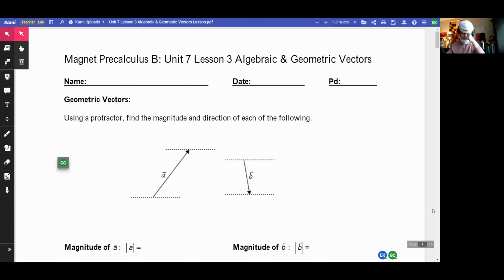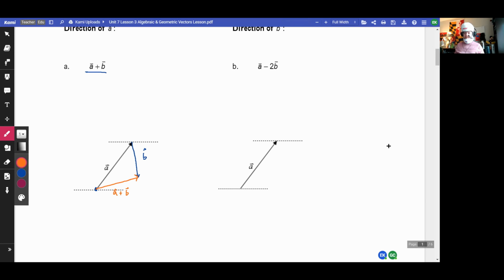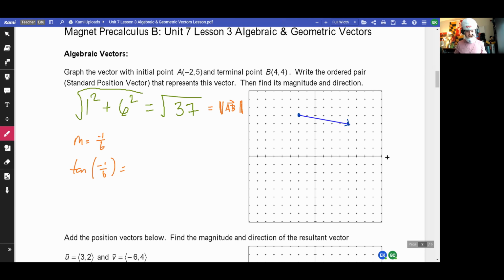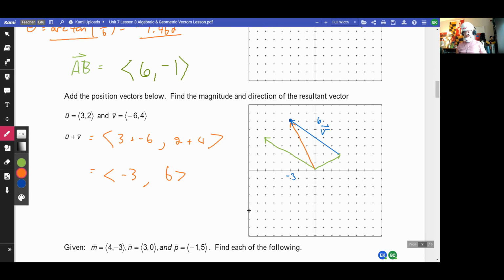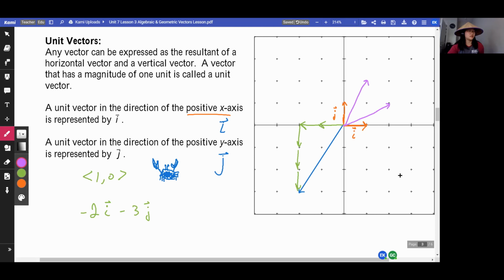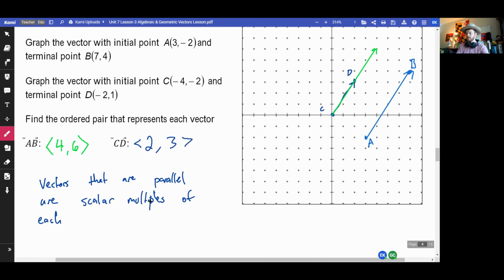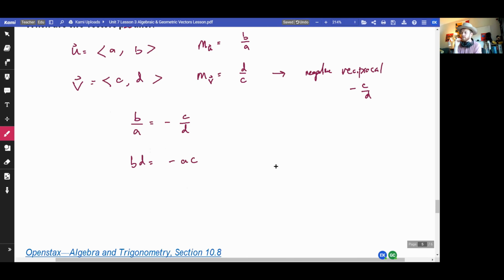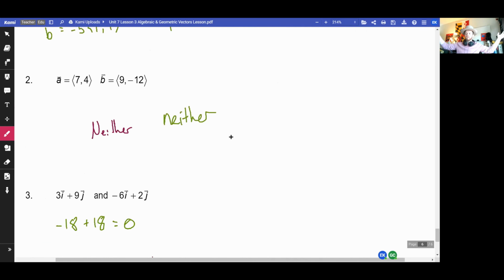Precalculus B /// Unit 7 Lesson 3 Algebraic and Geometric Vectors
two milliners teach math